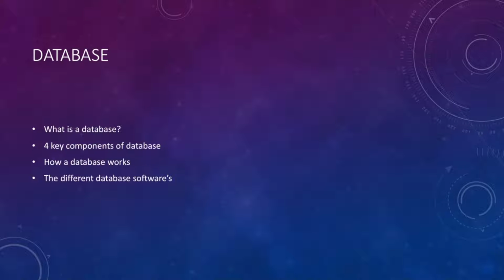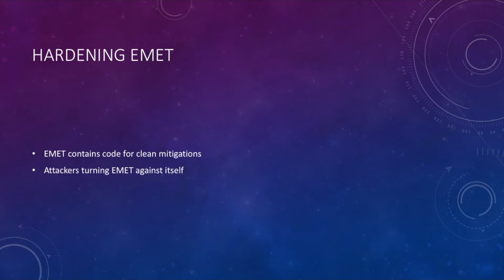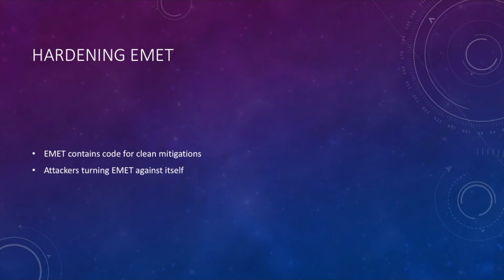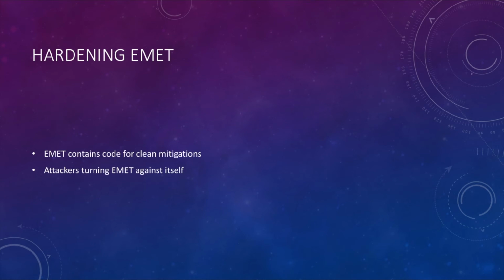Database-EMET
This video is discussing the technical overview of a database and EMET. Also discussing the hardening tactics for both.

Andrew Green
ISA 4200